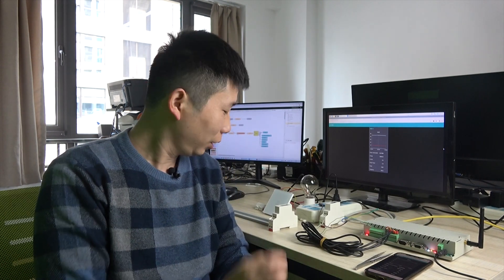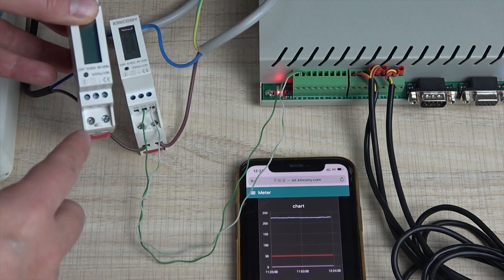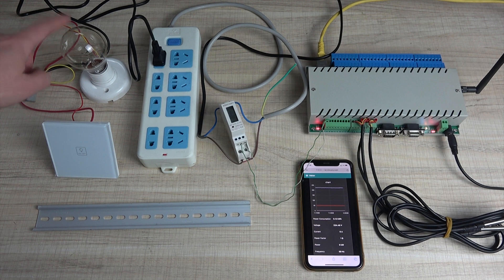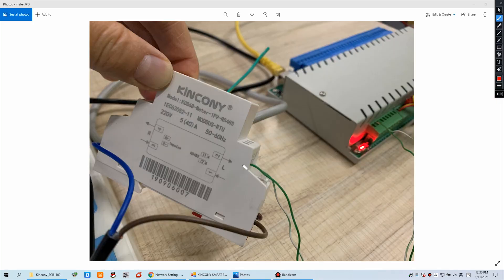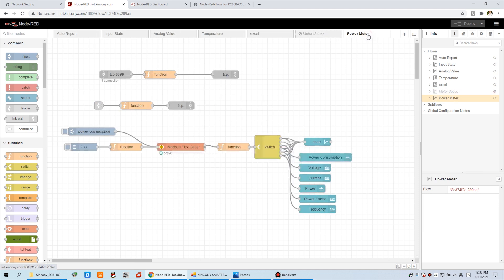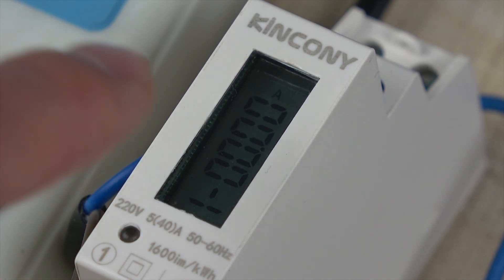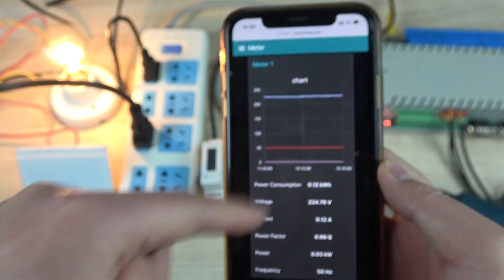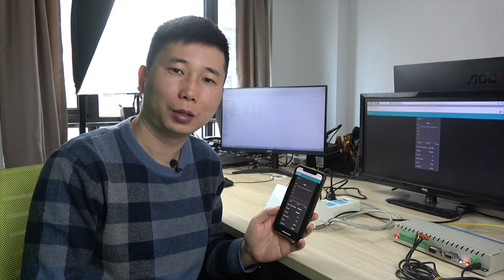【Create Own IoT Server#07】send electric energy meter data to server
This video for KC868-COL / KC868-COLB logical controller send electric energy meter data to your own cloud server:
1. Total Power Consumption (KWh)
2. Voltage (V)
3. Current (A)
4. Power Factor (Q)
5. Real Time Power (KW)
6. Frequency (Hz)

when you use KC868-COL, change work mode="TCP Client"

in video we have register a Amazon EC2 cloud server, you can also use your own computer (like PC) or rent any OS server (Windows or Linux) to do this function. When you test, you use your computer in local network, after all is finished, just install on the cloud server is ok.

before import flows , you need install these nodes for Node-Red:
1 node-red-contrib-ui-led
2. node-red-contrib-ui-level
3. node-red-dashboard

KC868-COLB Logical Controller:

1.both have Ethernet and Wifi work at the same time
2.work in local network and send data to your own cloud server
3.Ultra long distance connection digital input sensor for 1000 meter
4.Manual button for change work mode setting easily
5.MAX support 11 computer monitors work at the same time in local network